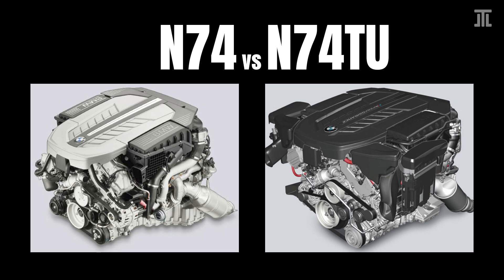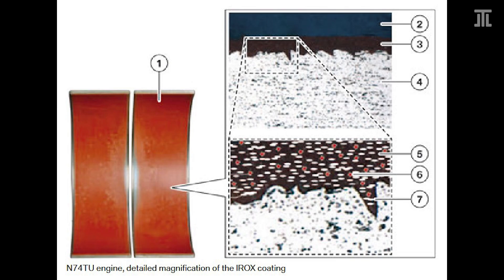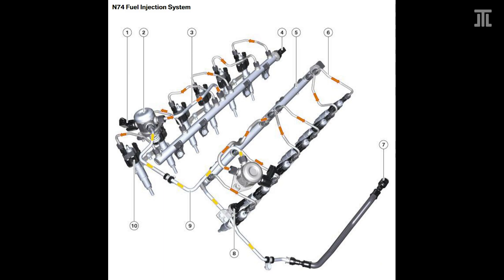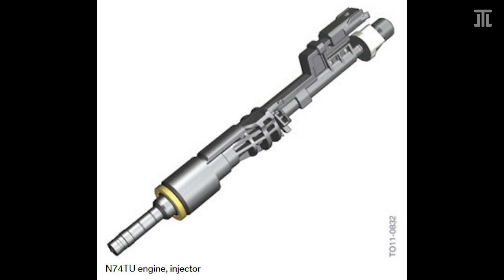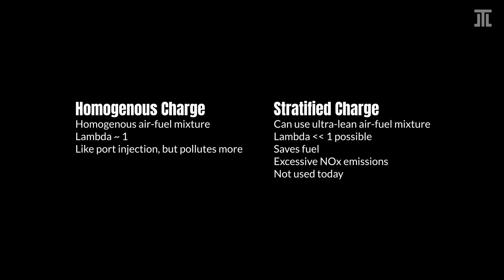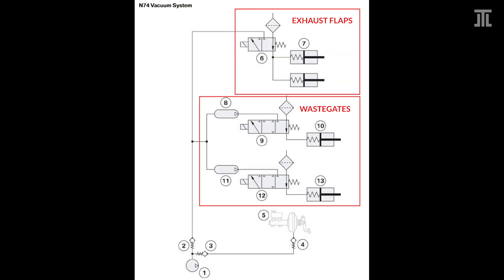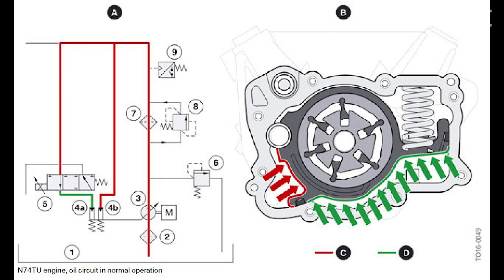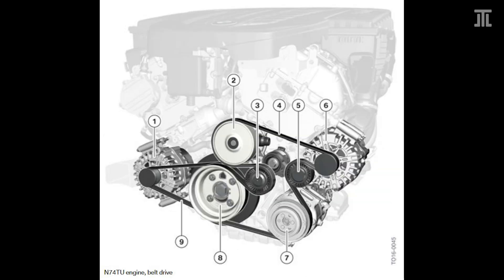BMW N74 vs N74TU: Bavaria’s Modern Classic Biturbo V12 Engine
BMW’s N74 is the most technologically advanced V12 engine in a road car. BMW has kept it in production with exactly one technical update, the N74TU. Today, I briefly examine the changes made in the N74TU in five areas.

00:36 Crankshaft, Pistons, and Bearings
01:30 Fuel System
03:18 Turbocharger & Vacuum System
04:05 Oiling System
04:48 Accessory Drive
05:13 Conclusion